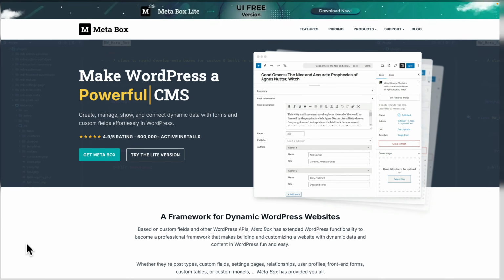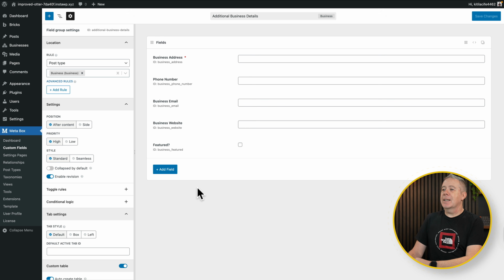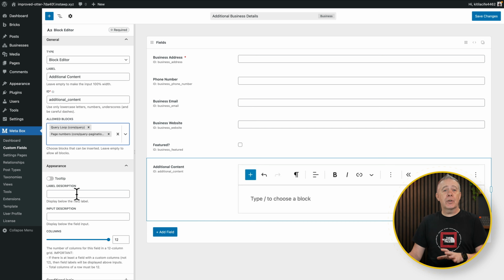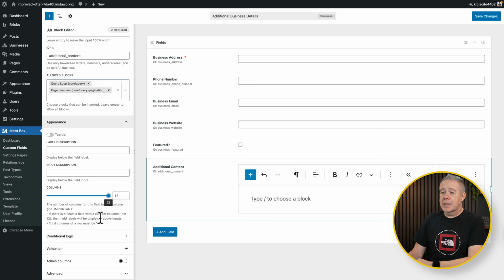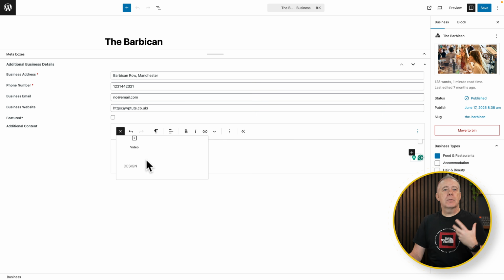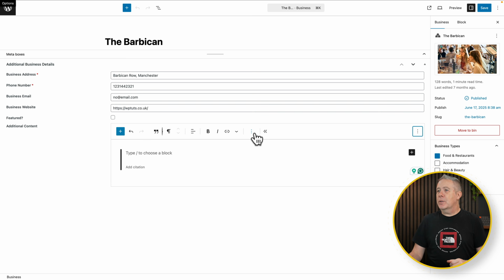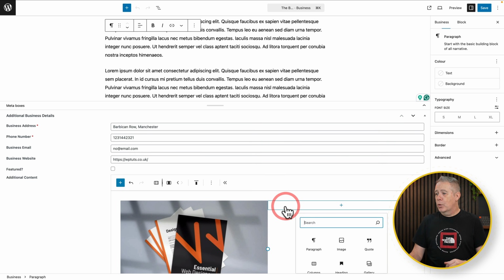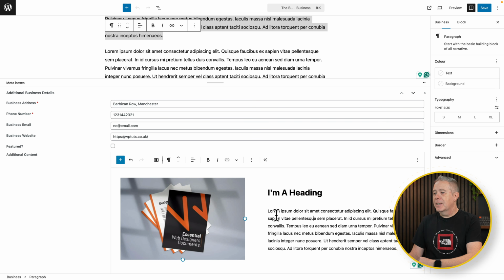Custom Fields Meet Gutenberg! Exploring Metabox's New Block Editor Feature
In this video, we're diving into the new Block Editor field recently introduced in MetaBox.

This powerful addition allows you to integrate the Gutenberg editor directly into custom fields and post types, offering greater flexibility for structuring content.

I walk you through setting up the Block Editor field, show its capabilities, and share my honest feedback on its current limitations.

While it's a promising feature, there are some key usability issues that still need refining.

► WORDPRESS PLUGINS ◄